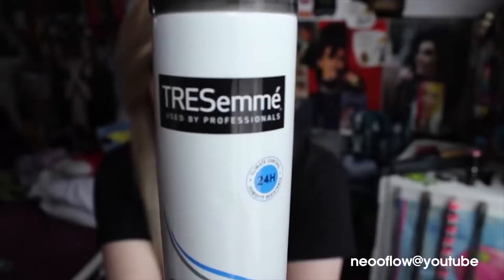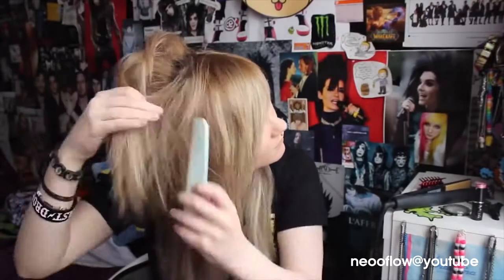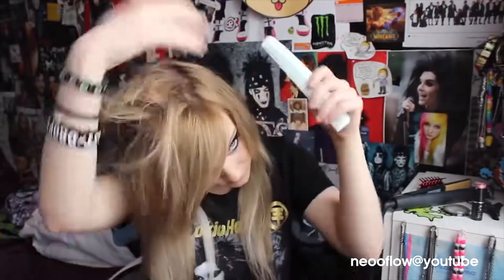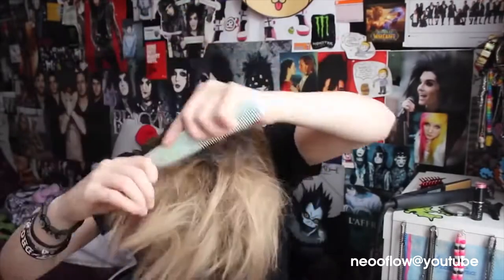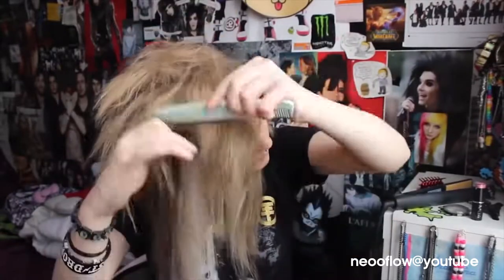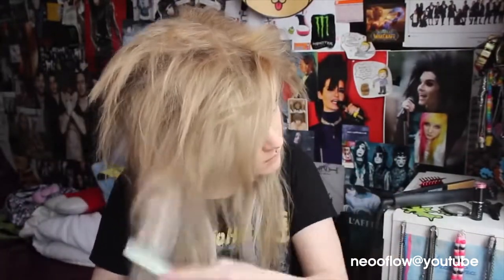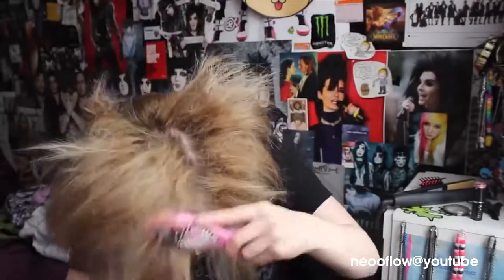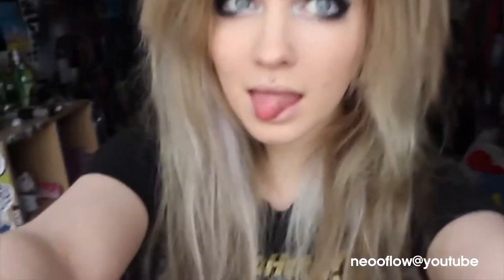BIG HAIR TUTORIAL 2019